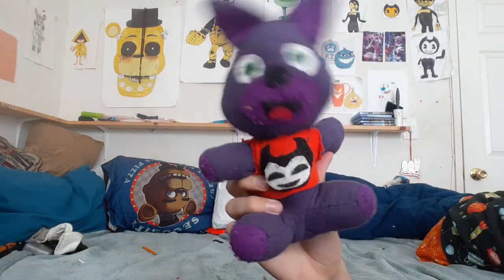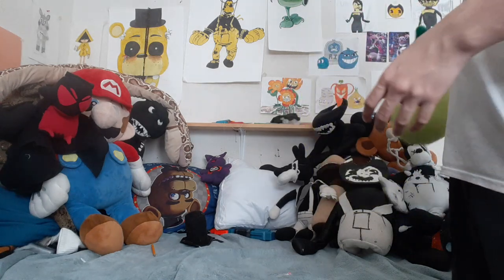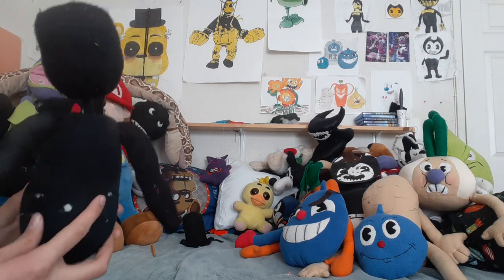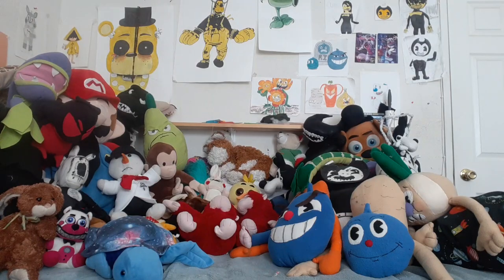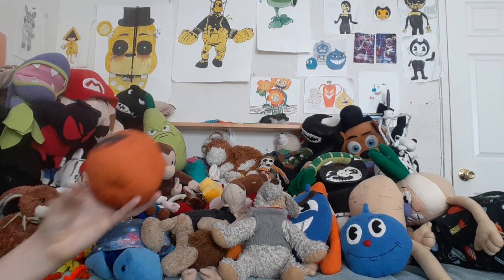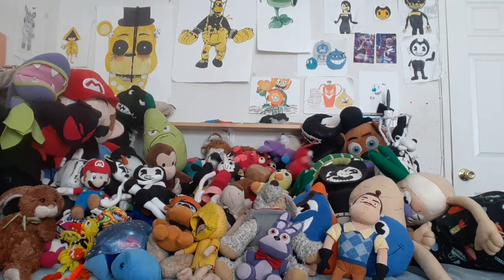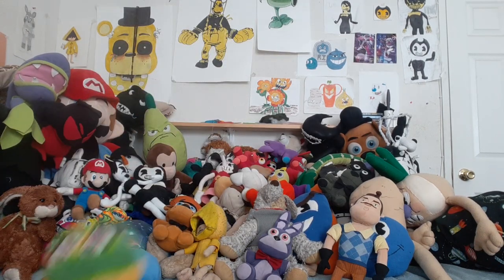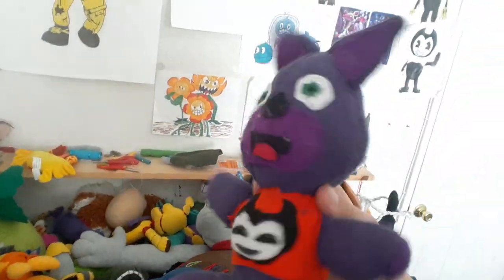MU BUGGEST PLUSH COLLECTION 2021